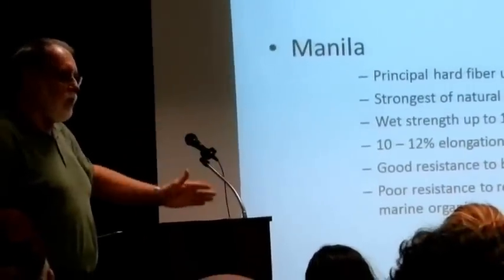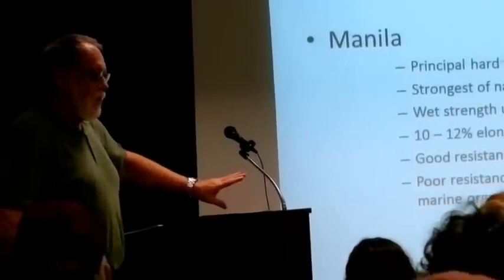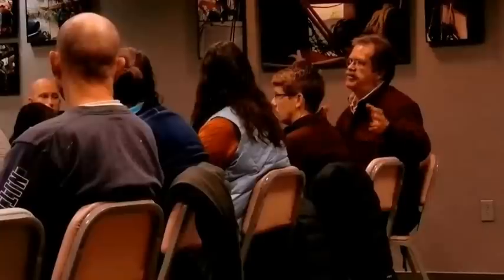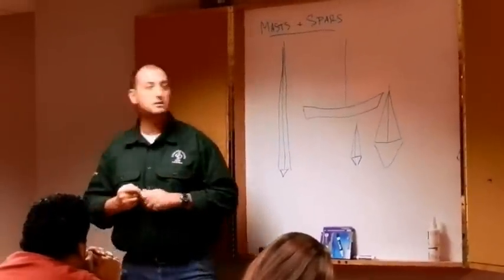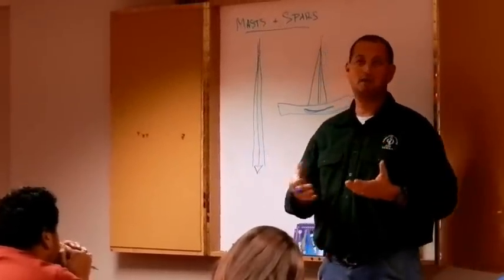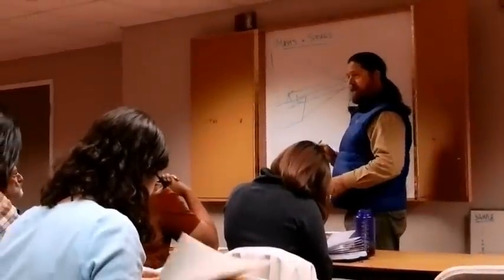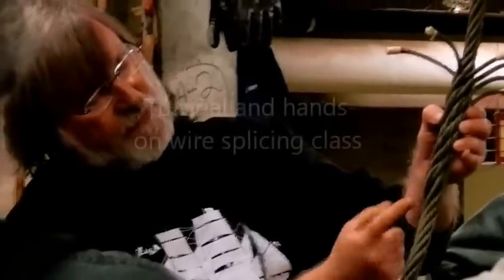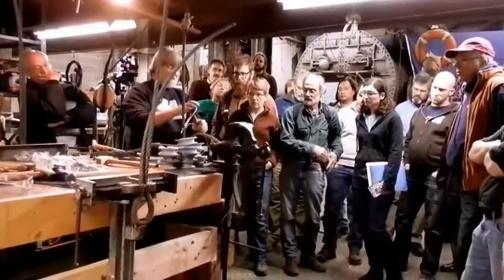2013 Tall Ships America first ever Rigging Workshop